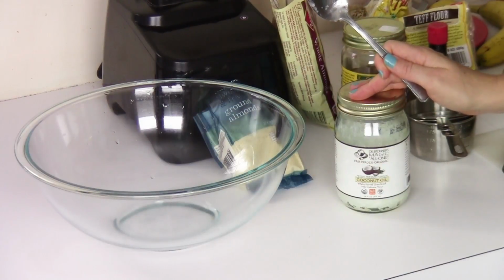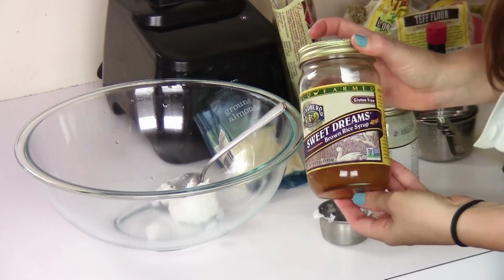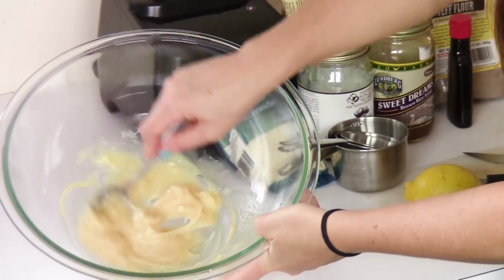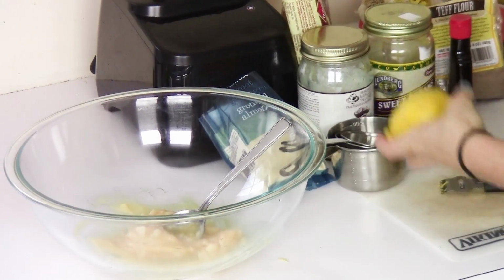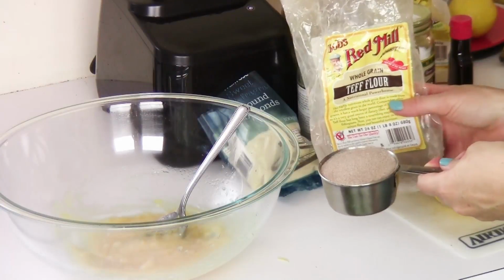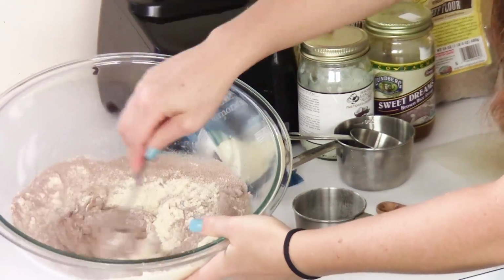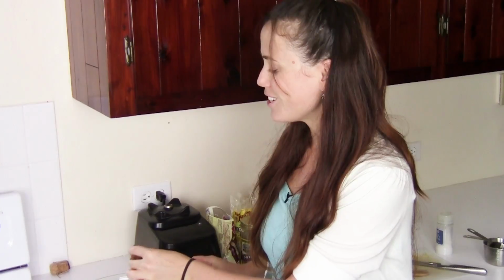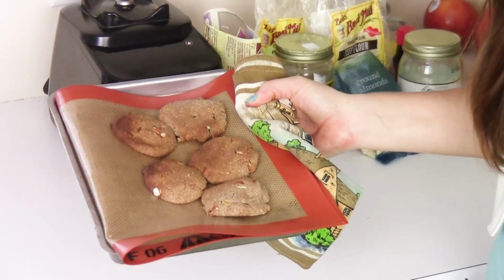Lemon Almond Vegan Cookie Recipe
Because you need to be able to make treats you don't have to feel guilty eating over the holidays! These almond cookies have a citrus twist, full of flavor and calcium, with a shortbread-like texture.

Ingredients

    1/4 cup coconut oil, or 1/3 cup almond/cashew butter
    1/4 cup maple or brown rice syrup
    1 tsp freshly squeezed lemon juice
    1/4-1/2 tsp almond extract
    3/4 cup brown rice, teff or coconut flour (or a combo)
    1/2 cup ground almonds
    1/4 cup chopped almonds